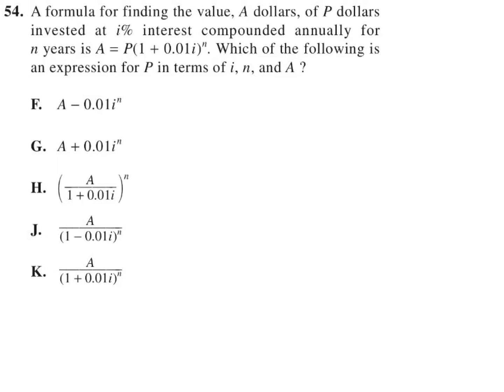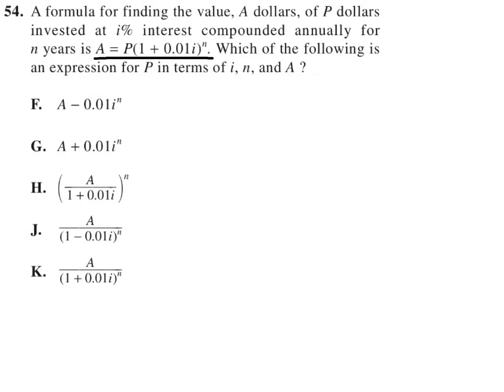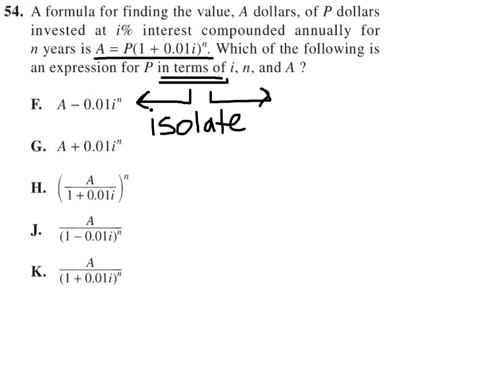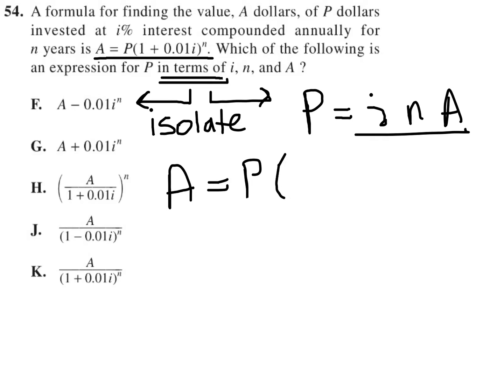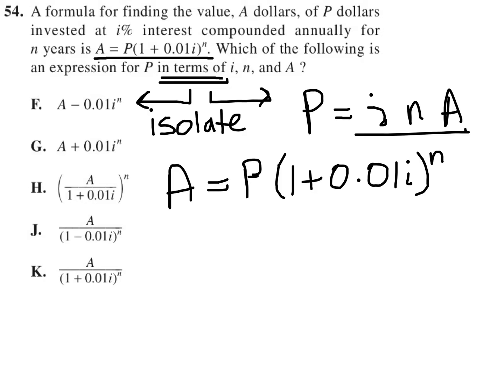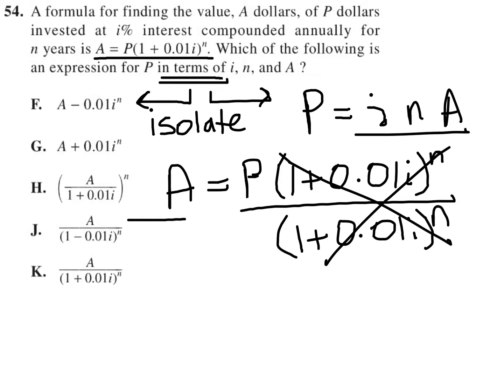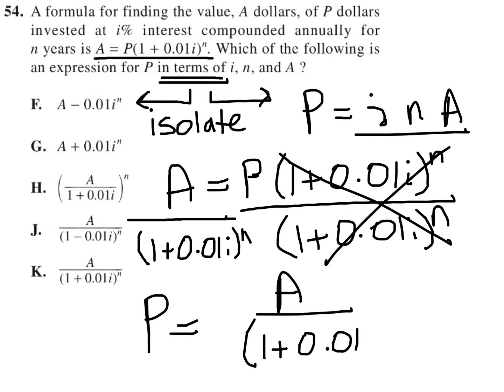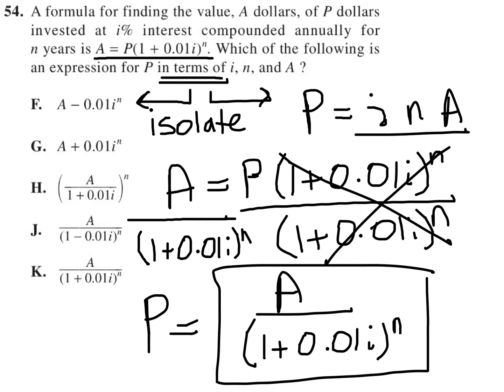A formula for finding the value, A dollars, of P dollars invested at i% interest compounded....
ACT Math Question #54:

A formula for finding the value, A dollars, of P dollars invested at i% interest compounded annually for n years is A = P(1+0.01i)^n. Which of the following is an expression for P in terms of i, n, and A?